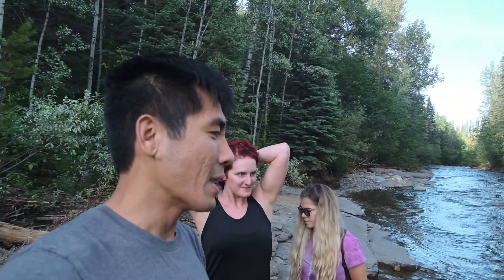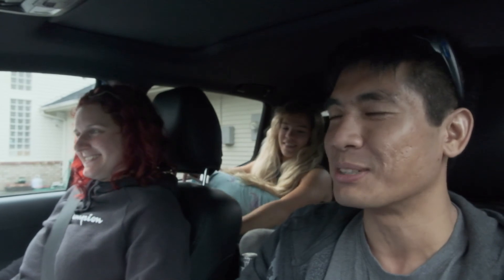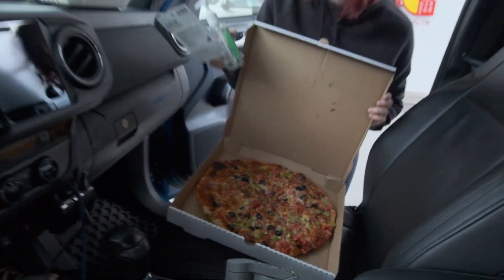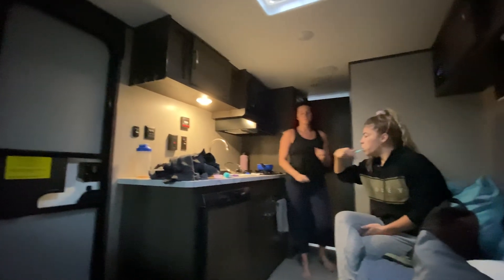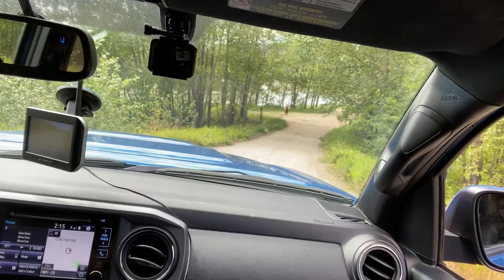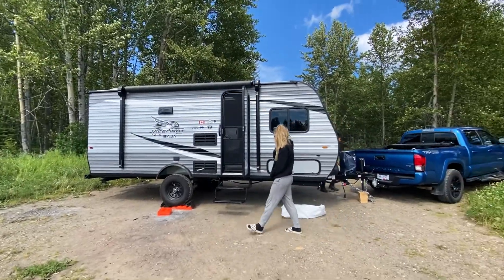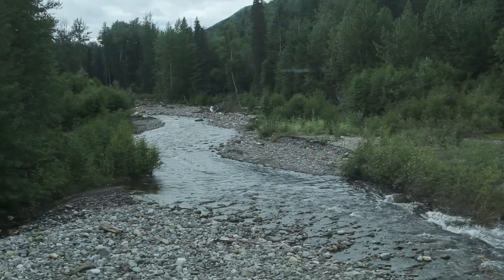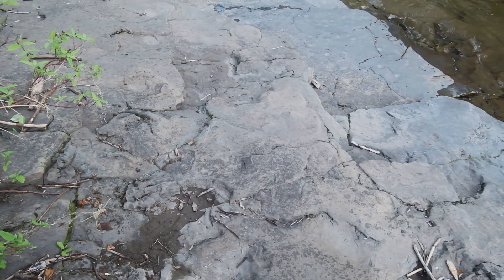Dinosaur Footprints in BC Canada | RV LIFE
Episode 1 of our Northern BC Roadtrip. We start our journey from the lower mainland up to Chetwynd BC, and go hunting for REAL DINOSAUR FOOTPRINTS near Hudson Hope at Gething Creek Recreational Site.

Our RV is a 2020 Jayco Jay Flight 174BH Baja towed with our 2016 Toyota Tacoma TRD Sport.